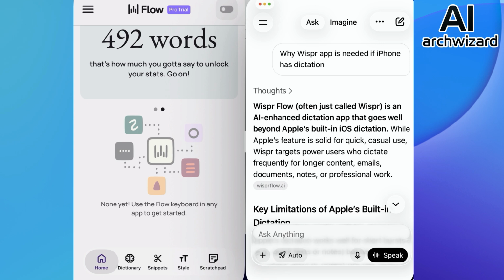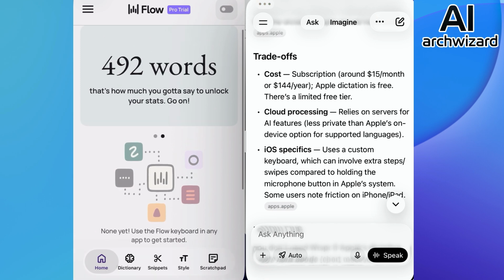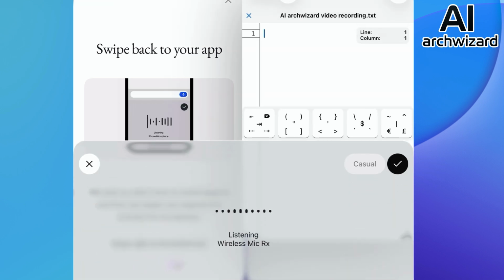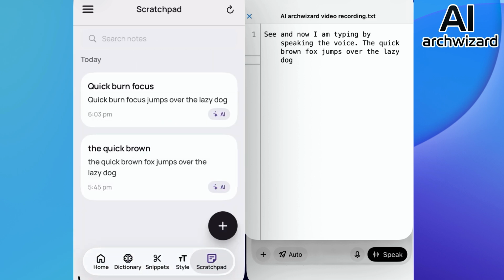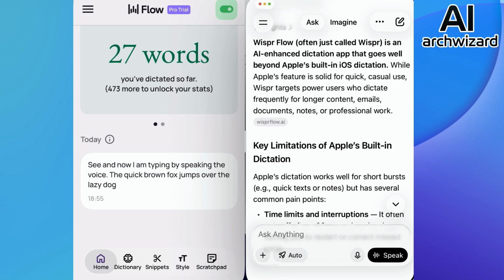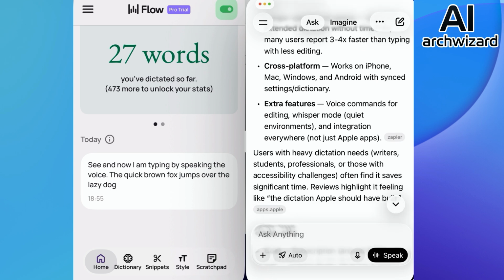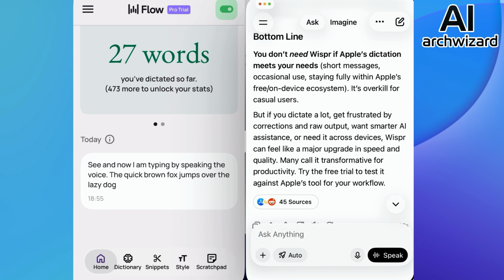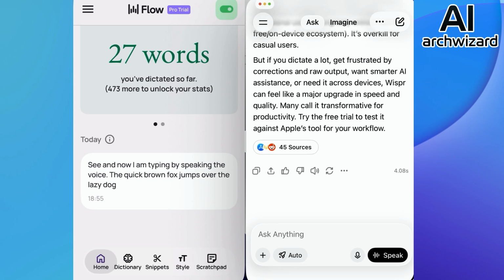Wispr Flow The Next Gen AI Dictation Review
A hands-on review of Wispr Flow, the highly popular AI-powered voice dictation app. This video demonstrates how the app functions as an intelligent voice keyboard, breaks down its core features (including custom styles and dictionaries), and compares its performance and power-user capabilities directly against Apple's built-in native dictation.

Timestamps:

* [00:02] Introduction to Wispr Flow and pricing structure
* [00:49] Live demonstration: Using Wispr Flow as an AI voice keyboard
* [01:36] Exploring the app interface (Dictionary, Snippets, Styles, and Scratch Pad)
* [01:59] Comparison: Why use Wispr Flow over native Apple dictation?
* [02:24] Limitations of built-in smartphone dictation
* [02:39] Core advantages: AI cleanup, longer sessions, and cross-platform support
* [03:15] Potential disadvantages and cloud processing reliance
* [03:29] Final verdict: Is it overkill or a transformative productivity upgrade?